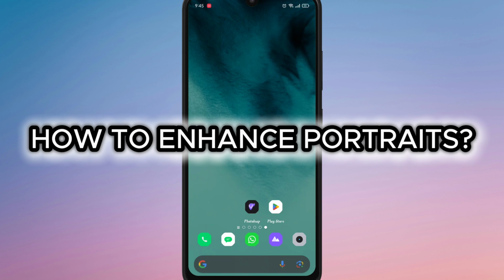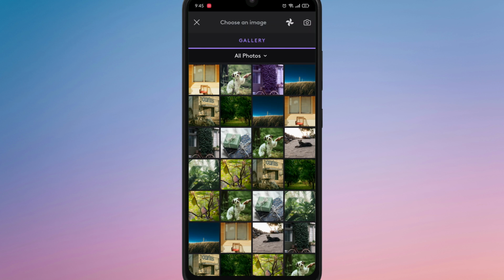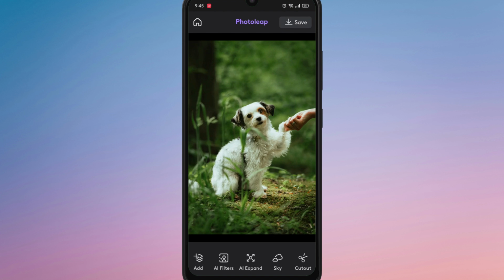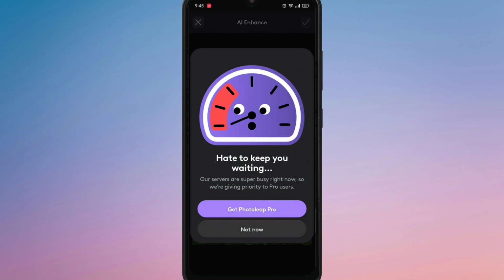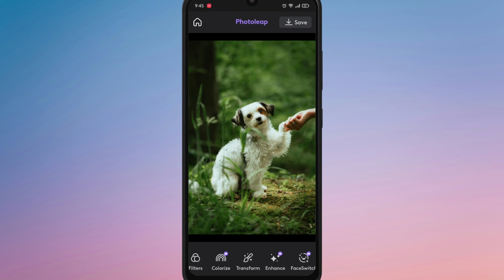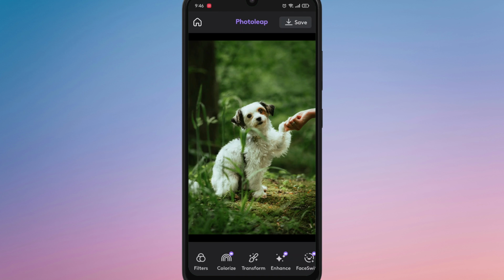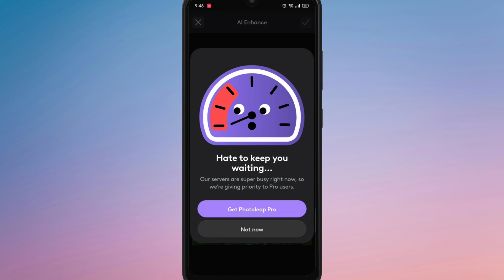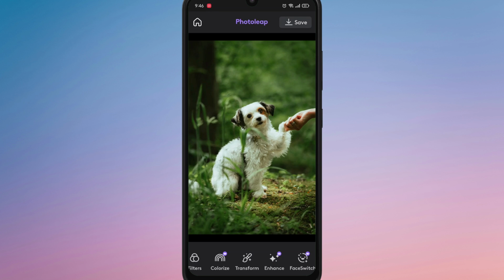How to Enhance Portraits Using Photoleap 2025?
Want to make your portraits look stunning with just a few taps? In this step-by-step tutorial, we’ll show you exactly how to enhance portraits using Photoleap. You’ll learn how to use the Enhance tool to improve lighting, smooth skin, sharpen features, and boost overall image quality. This powerful feature is perfect for refining your selfies or any portrait photo. Please note: the Enhance tool requires a premium subscription to access.

We’ll guide you through using tools like AI Enhance, Skin Smoothing, Brightness, and Sharpness to create a polished and professional portrait. Whether you're a beginner or an experienced editor, this tutorial will help you get the best out of your portrait edits using Photoleap.

Drop your questions in the comments, and we’ll be happy to help!